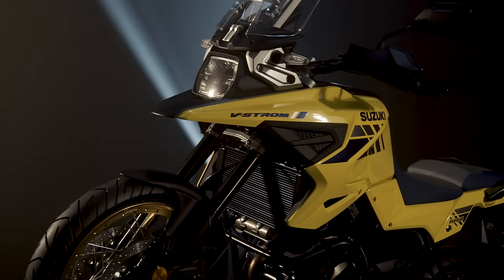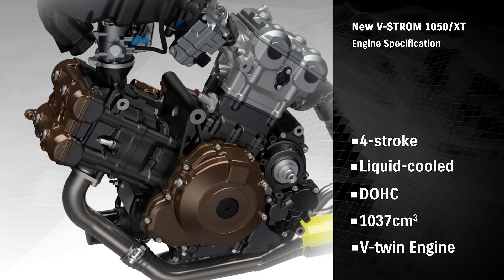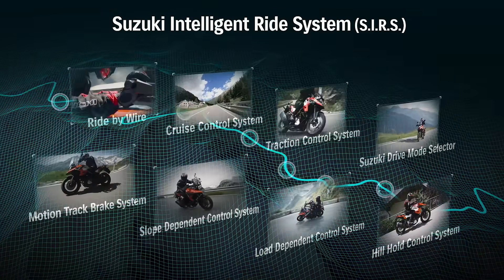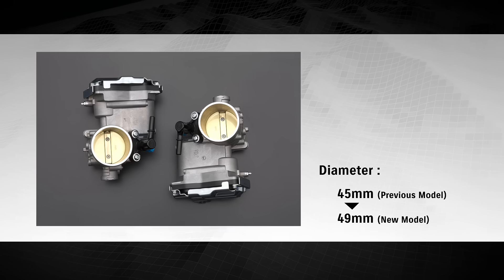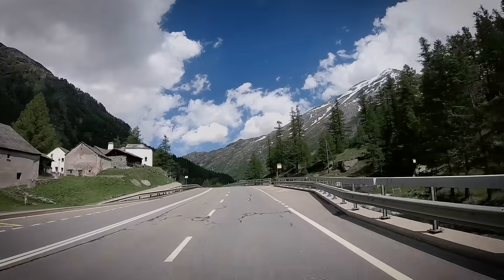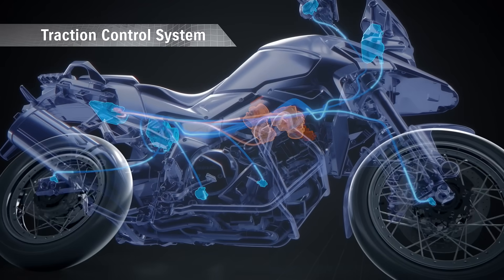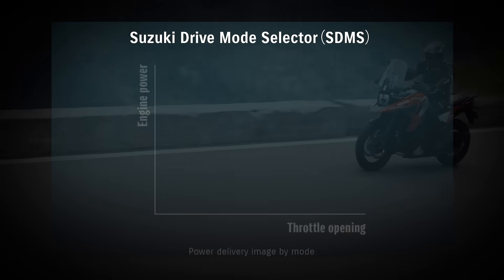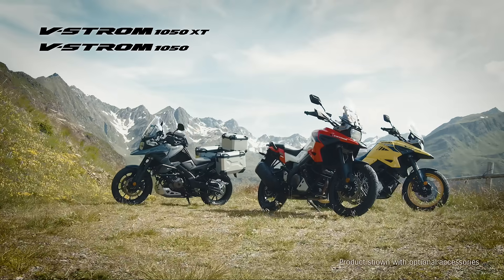2020 V-STROM 1050/XT official technical presentation video –Engine ver.- | Suzuki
Further evolving the V-twin performance with the latest electronic control system, the new V-STROM 1050 will expand your horizon.
The Master of Adventure, New V-STROM 1050.